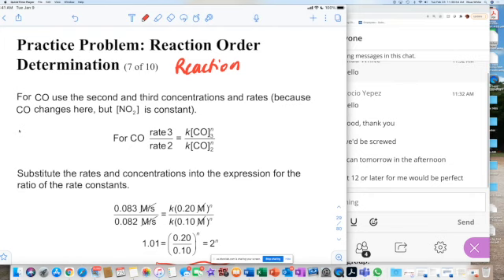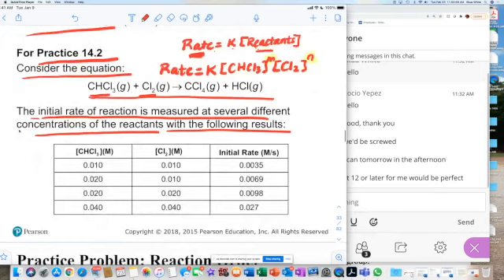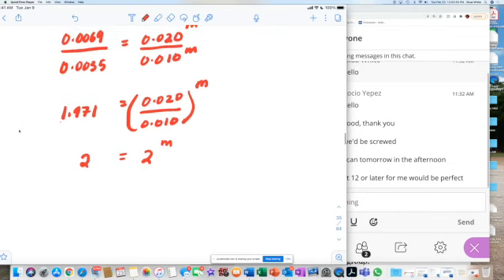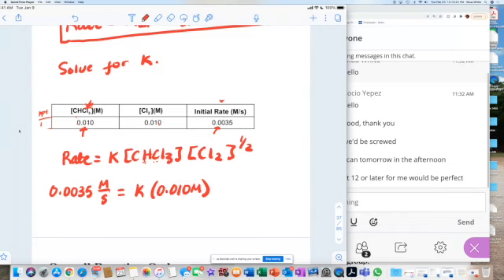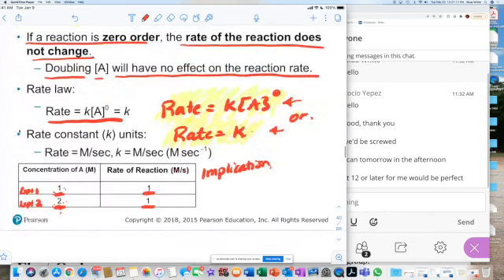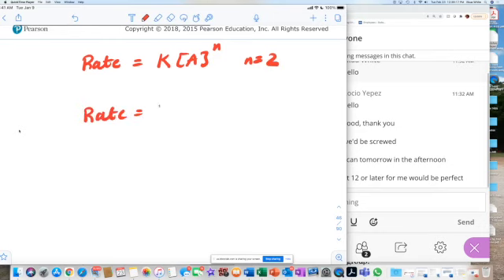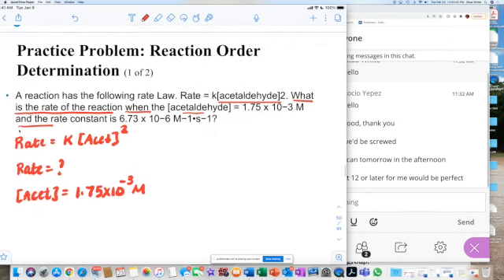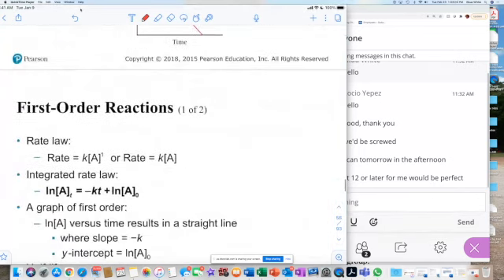Chem 1412 Chapter 14 Part 2